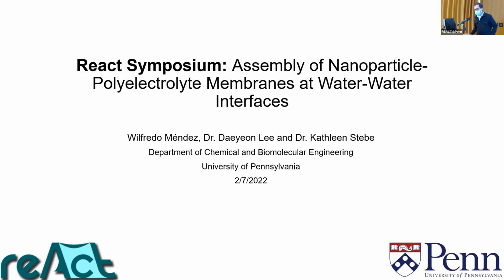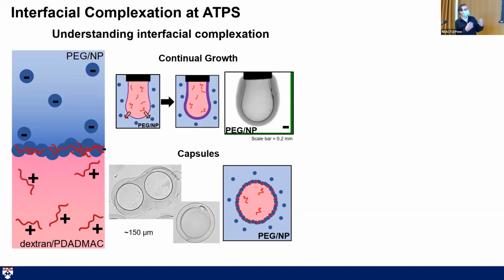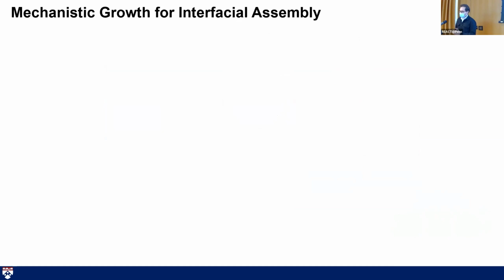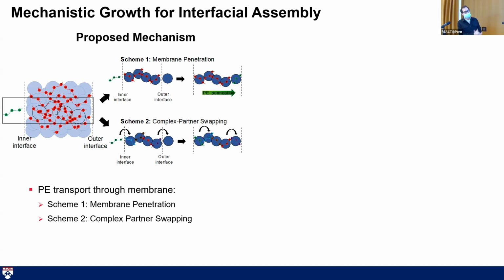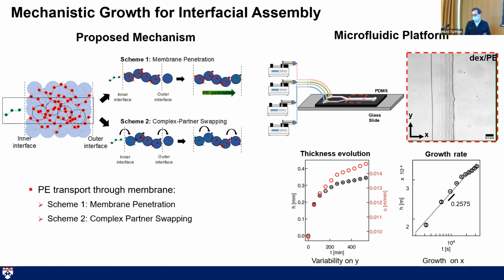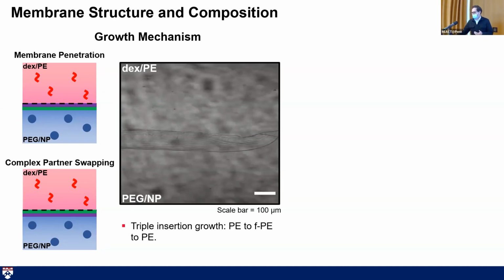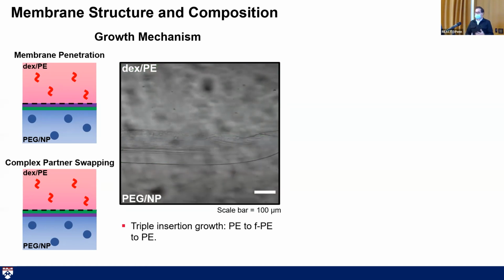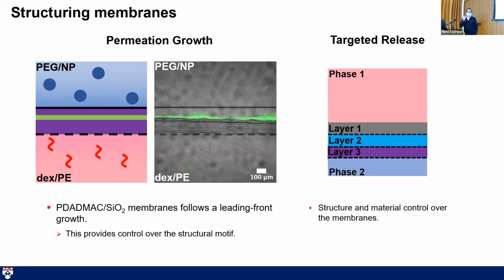"Growth Mechanism of Membranes Assembled by Complexation ...," Wilfredo Mendez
"Growth Mechanism of Membranes Assembled by Complexation between Polyelectrolyte and Nanoparticle at a Water-Water Interface," Wilfredo Mendez
REACT@Penn 2022